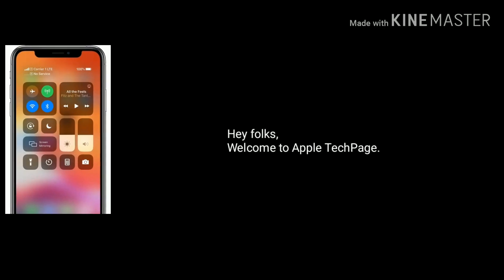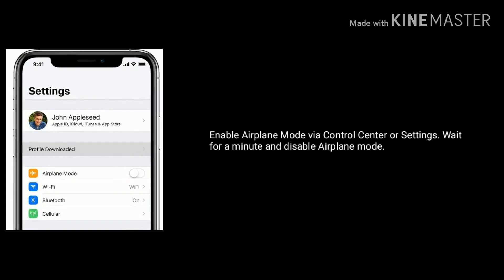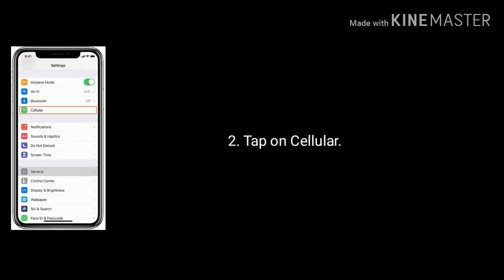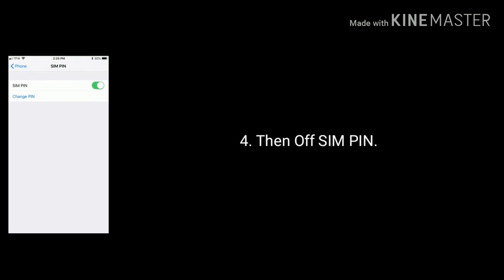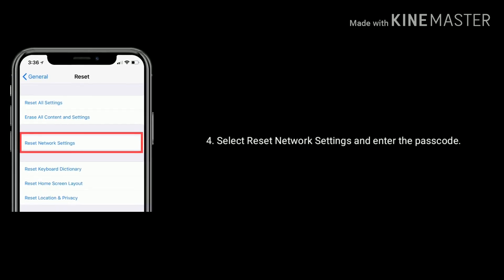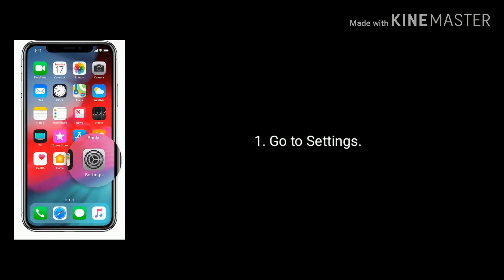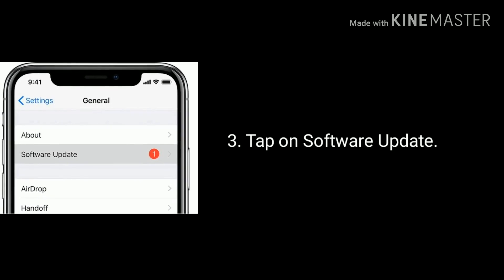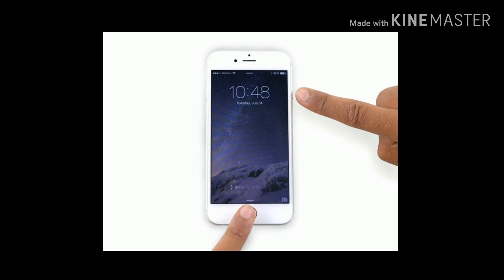How to Fix LTE Issue on iPhone 11, 11 Pro, 11 Pro Max, XS, XS Max, XR, X, 8 and 7 in iOS 13/13.3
LTE not working on iPhone iOS 13, iPhone 11 pro max LTE or reception issue, how to fix LTE issue on iPhone, iPhone 11 LTE issue Verizon.